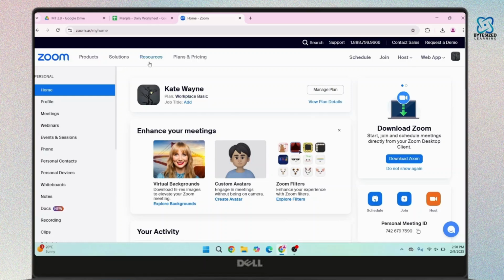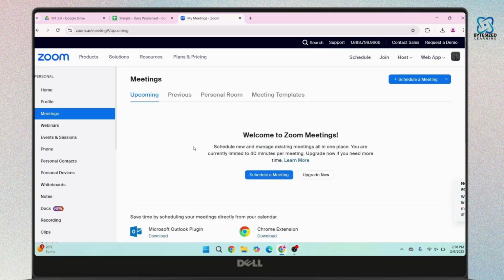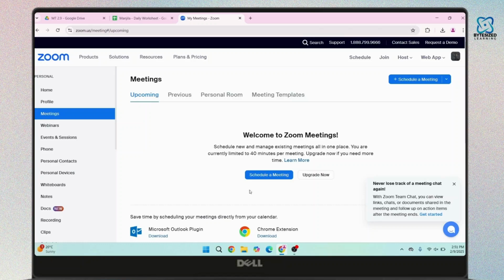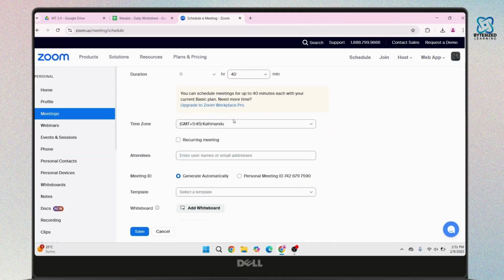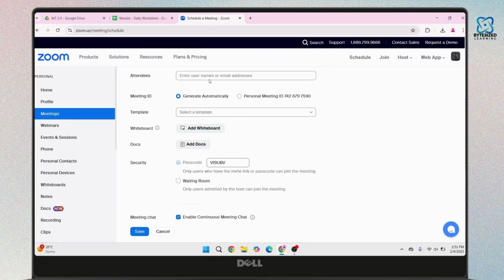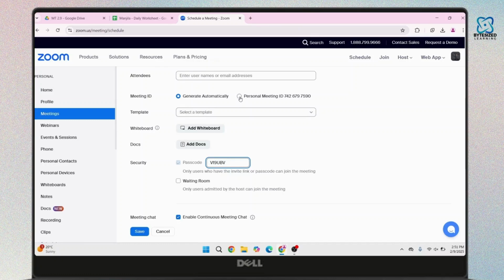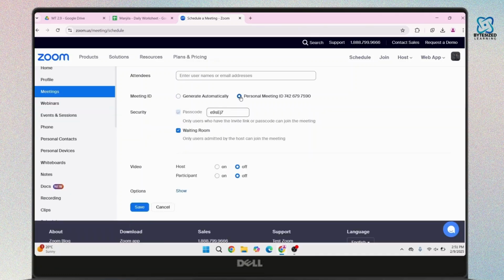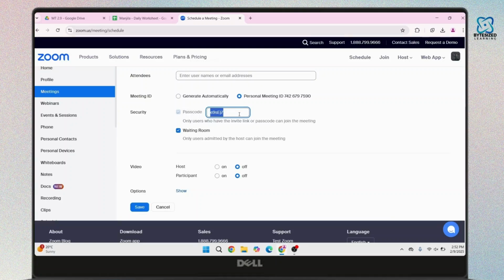How to Find Meeting Passcode on Zoom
In this quick tutorial, Kid shows you how to find the meeting passcode on Zoom, whether you're the host or a participant. Whether you're scheduling a new meeting or looking for an ongoing meeting's passcode, we've got you covered. Learn how to access and share the passcode with participants or retrieve it from the invite link if you're a participant. Watch now for all the details you need to know!

Chapters:
00:00:00 - Introduction
Welcome to the video! Learn how to find your Zoom meeting passcode.

00:00:10 - Log in to Zoom
Make sure you’re logged into Zoom before proceeding.

00:00:20 - Find Passcode as a Host
If you’re the host, navigate to your scheduled meeting to view the passcode.

00:00:40 - Scheduling a Zoom Meeting
Learn how to schedule a Zoom meeting and find the passcode.

00:00:55 - Using Personal Meeting ID
Find and use your personal meeting ID for your passcode.

00:01:10 - Passcode for Ongoing Meetings
How to find the passcode for an ongoing meeting as a participant.

00:01:30 - Passcode in Zoom Invitation Link
Check the invitation link for the passcode (PWD section).

00:01:45 - Requesting Passcode from Host
If the passcode isn’t in the link, ask the host for it.

00:01:55 - Conclusion